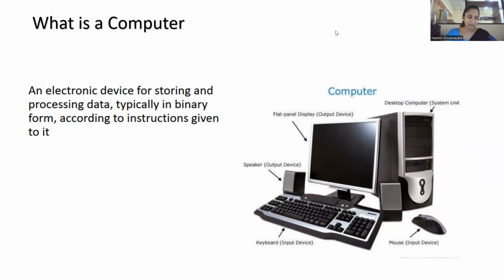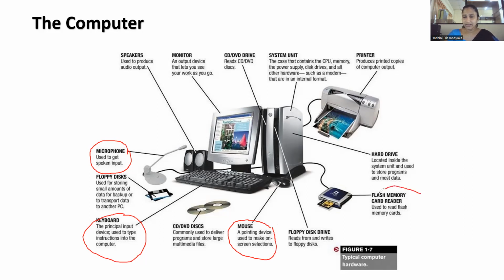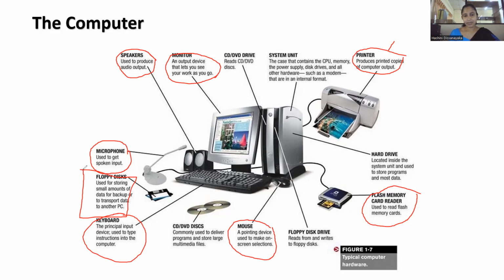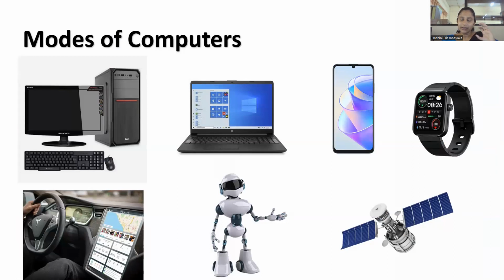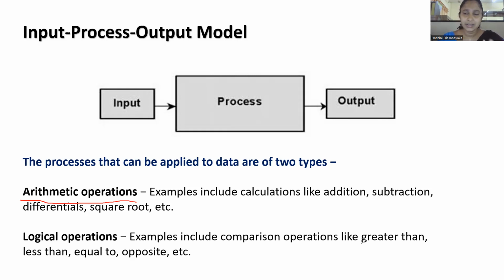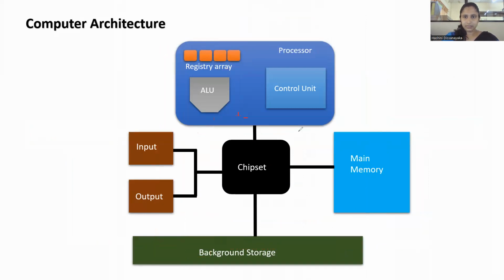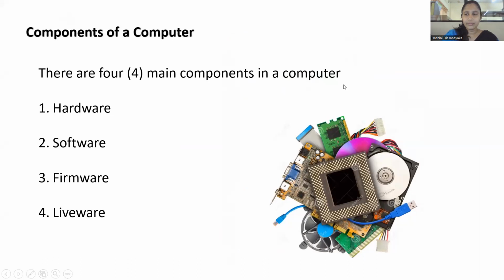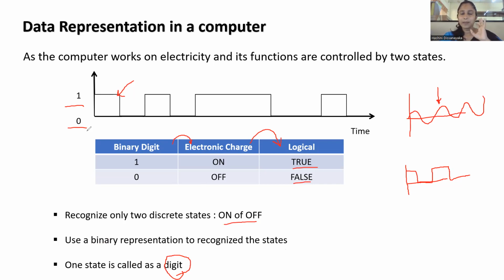DIT 09 - Basic Concepts of IT - 16 08 2023